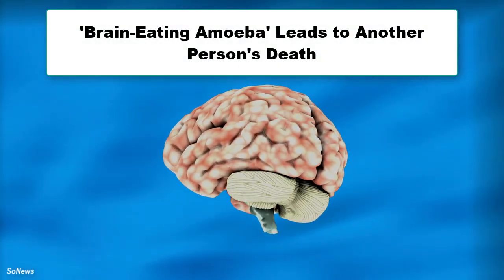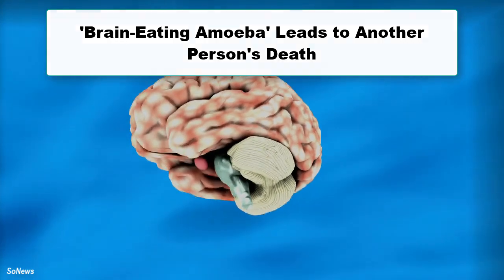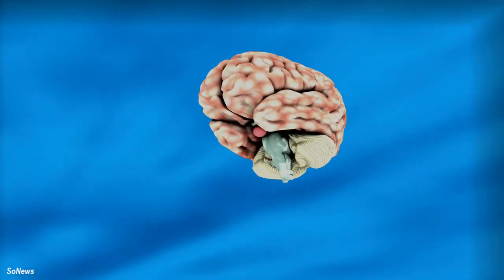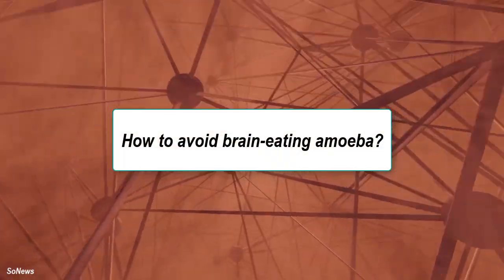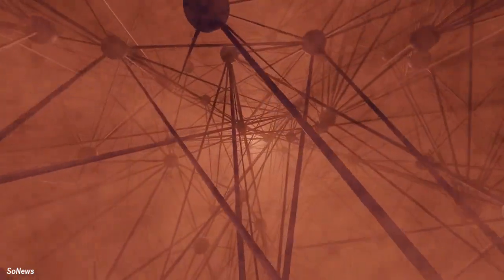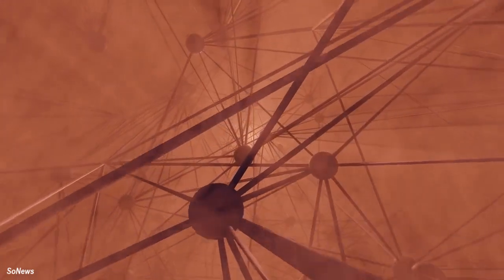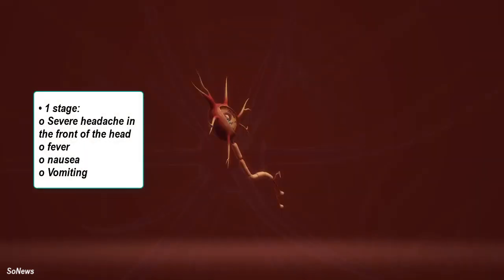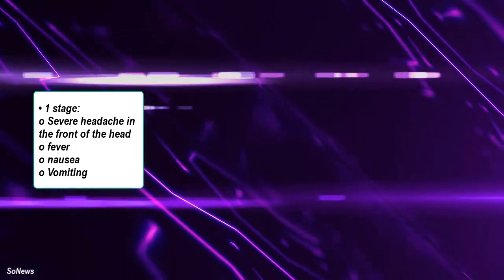'Brain-Eating Amoeba' Leads to Another Person's Death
Naegleria fowleri, or 'brain-eating amoeba', which can infect the brain and cause death in cases, has killed one person in the US. Florida Department of Health announced that studies on the person who died as an infected person are continuing.
According to the first information shared, the infection was caused by the person washing his sinus using tap water. Brain-eating amoeba can only cause infection by entering the human body through the nose through water.
Deaths from brain-eating amoeba have previously occurred in the United States.